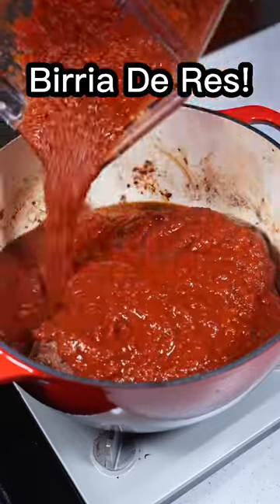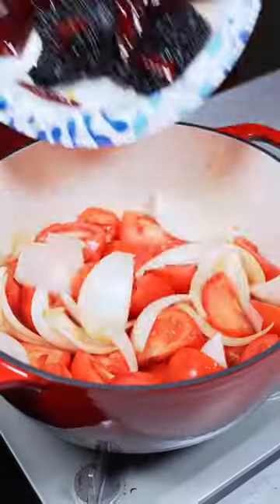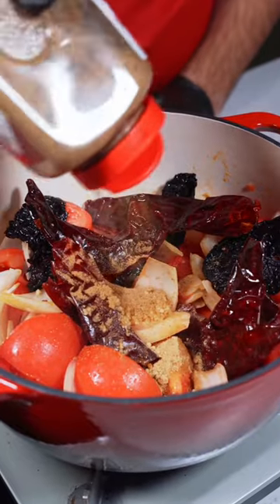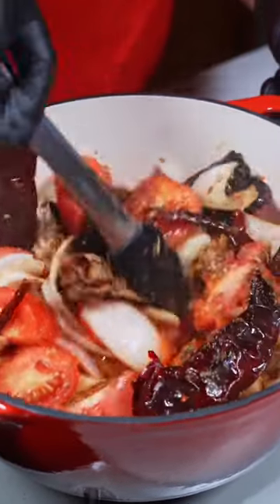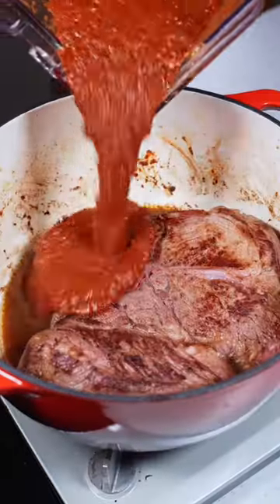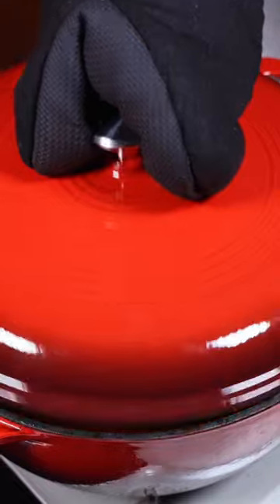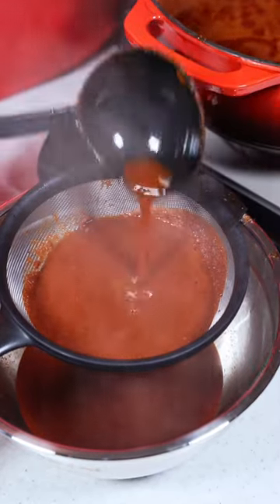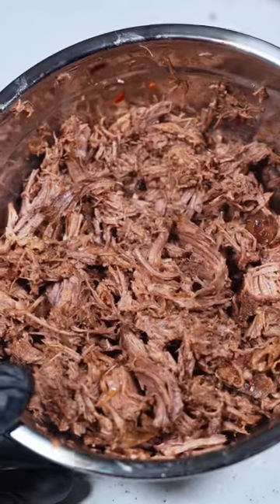Birria De Res!